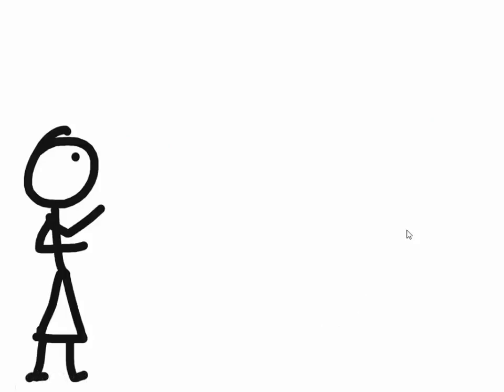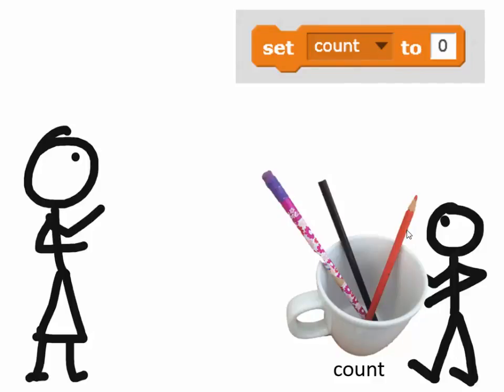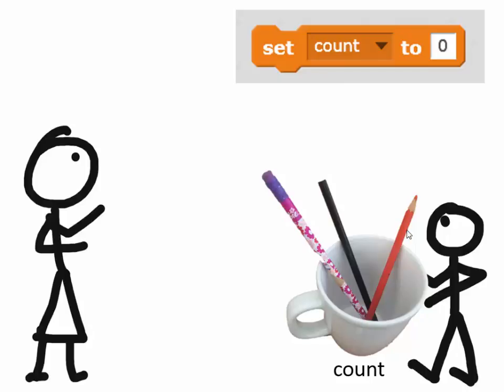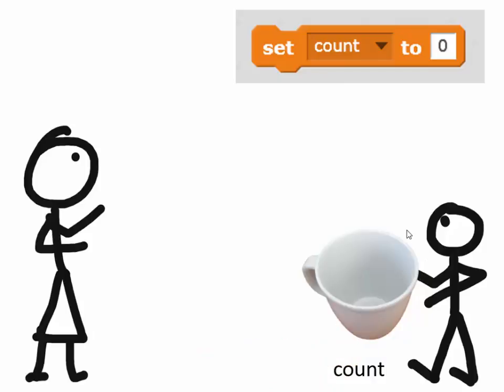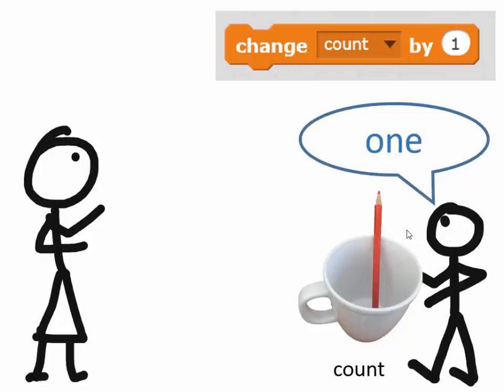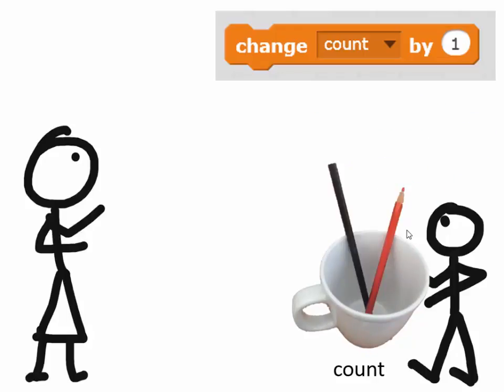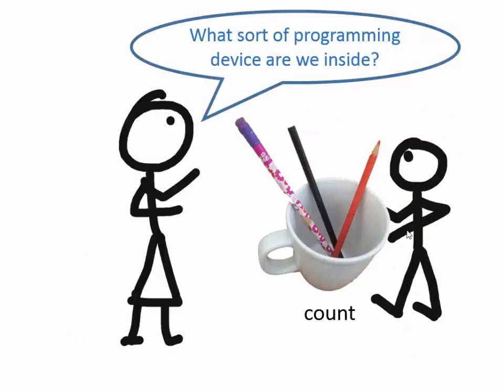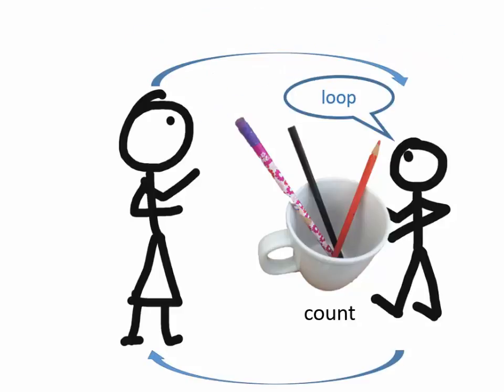Counting Machine Module 1 Year 5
Section 2 Hints for discovering how to change a variable inside a loop. This video goes with the How to teach primary programming using Scratch book